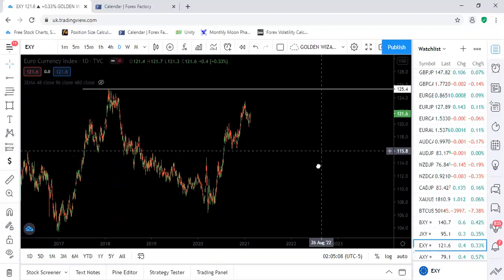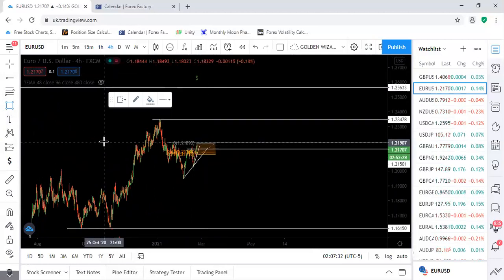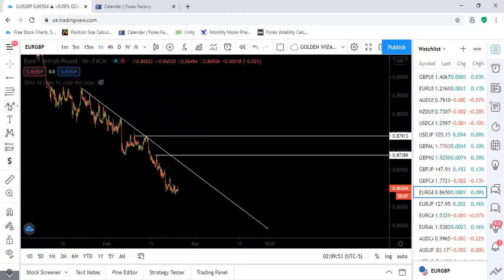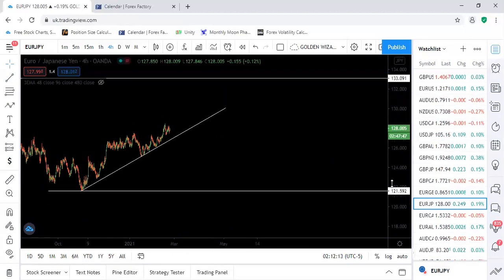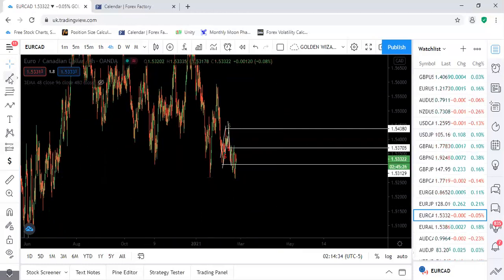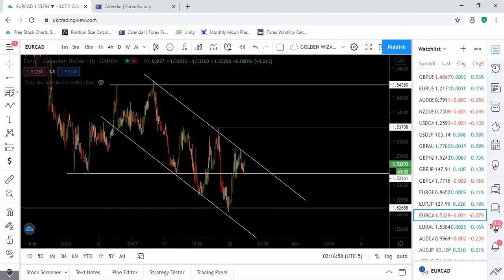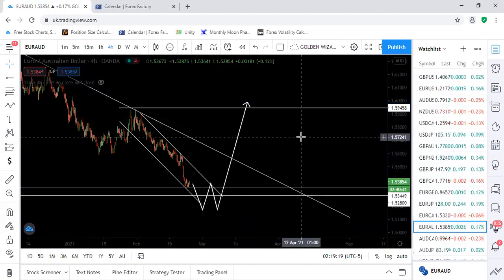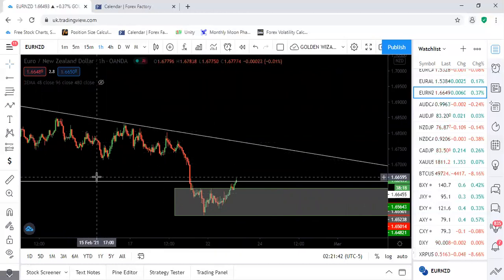FOREX ANALYSIS \ EUR CROSSES \ 2.23.2021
An analysis of Euro forex pairs